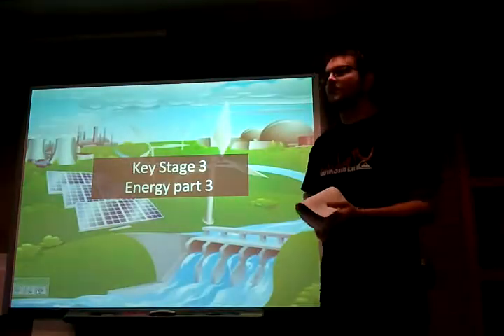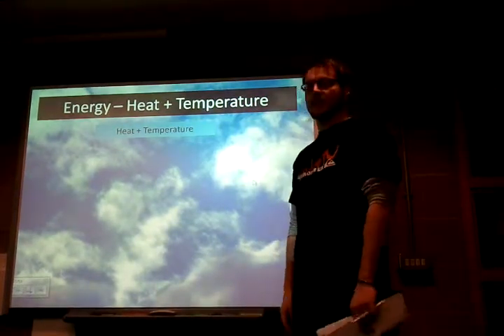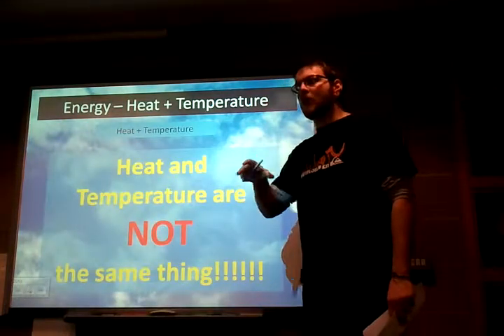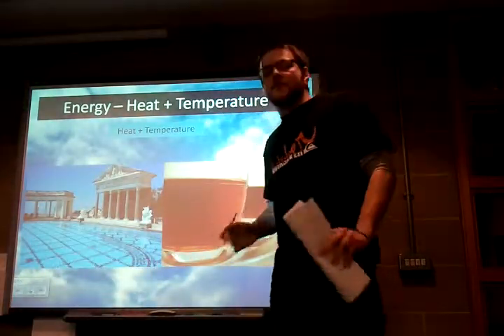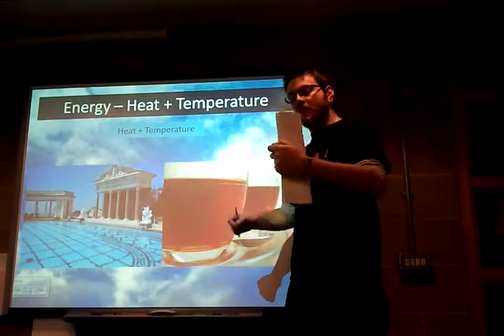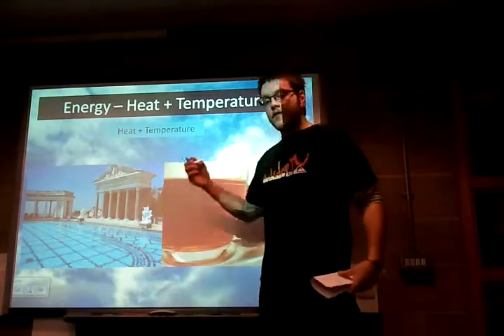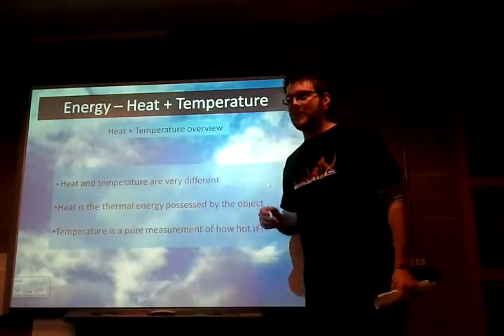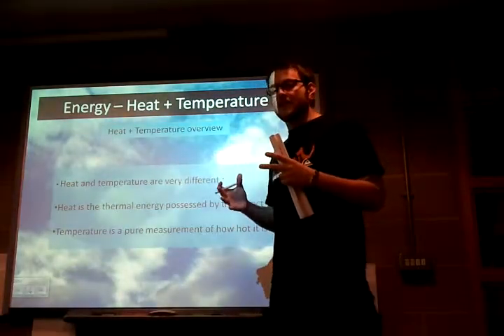KS3 ENERGY part 3 of 6 - heat + temperature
part 3 of 6 - description of the difference  between heat and temperature at key stage 3 science